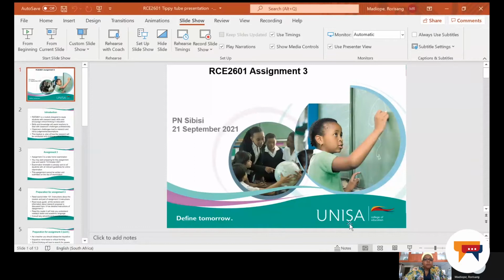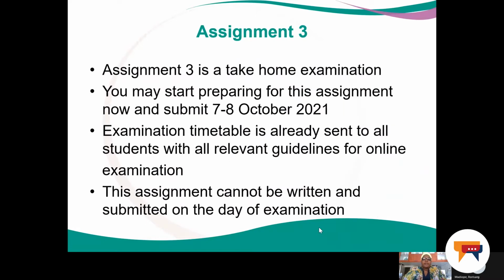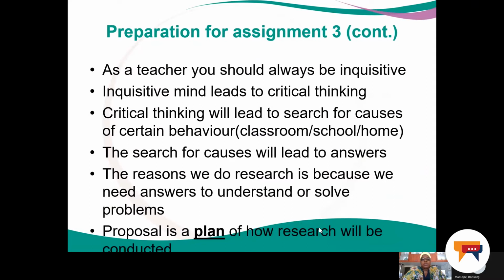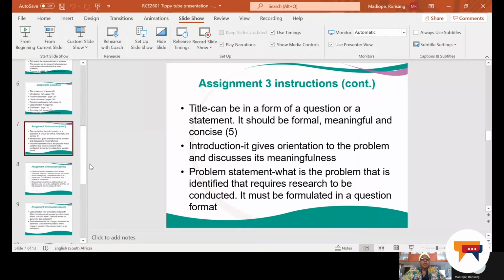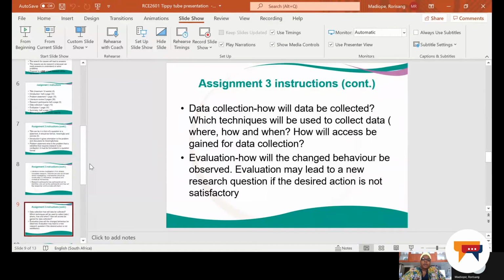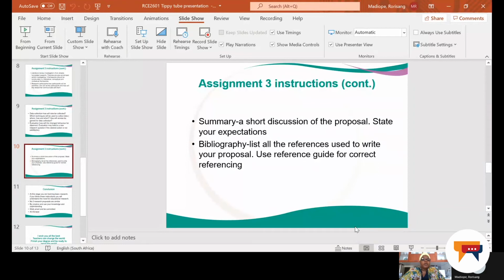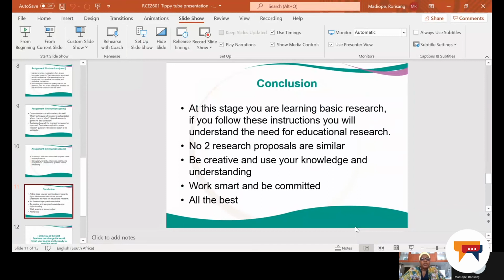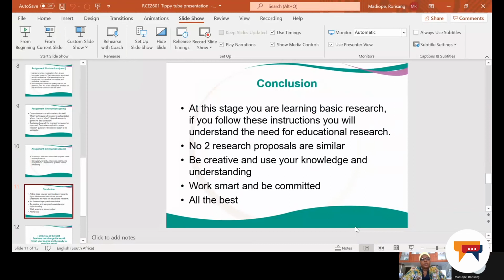RCE2601 Research and Critical Reason (Exam Preparation) - Ms. PS Sibisi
Ms PS Sibisi gives an exam preparation presentation for the module RCE2601 Research and Critical Reason. Make sure to watch while taking notes!